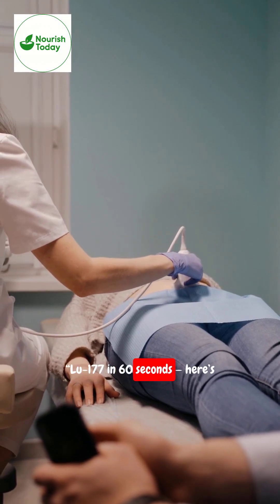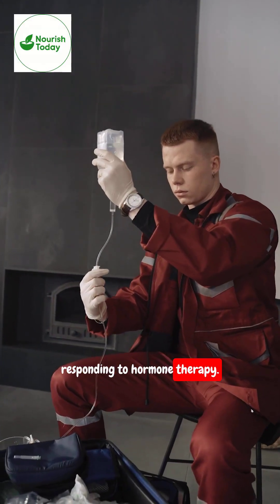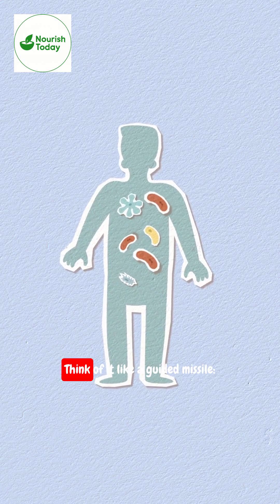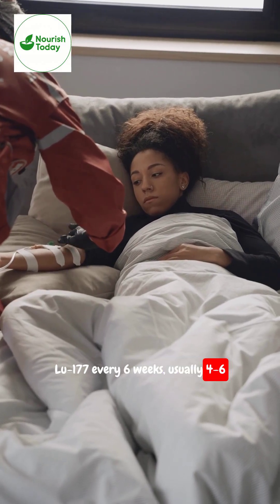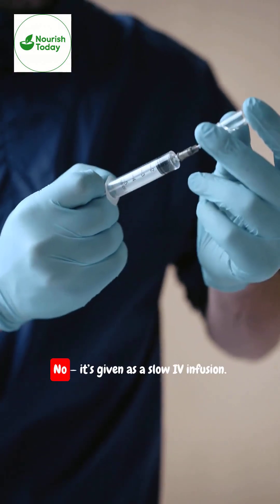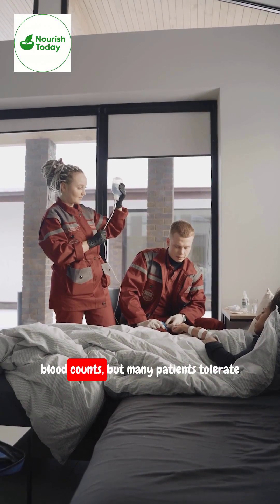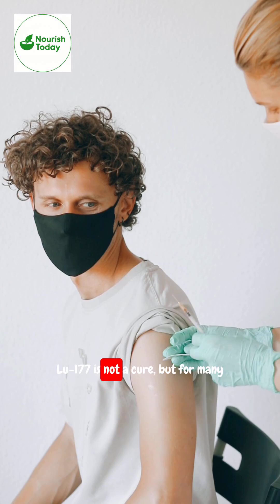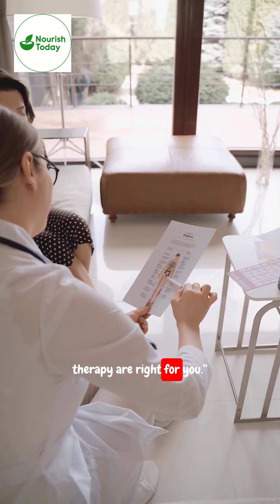Lu 177 Explained – What Is Lu 177 Therapy Lu 177 Treatment in 60s Lu 177 for Prostate Cancer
Lu-177 therapy explained in 60 seconds. What is Lu-177? How does Lu-177 work for prostate cancer? This video breaks down Lu-177 treatment, Lu-177 benefits, and who qualifies for Lu-177 therapy. If you or a loved one is considering Lu-177, this short video gives fast and clear answers.

Lu-177 therapy, Lu-177 prostate cancer, Pluvicto treatment, PSMA therapy, metastatic prostate cancer